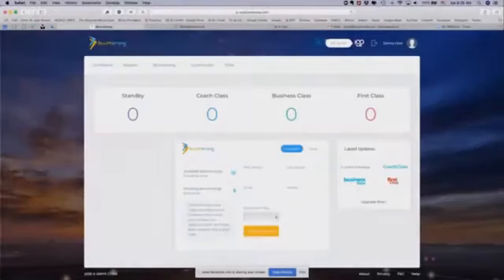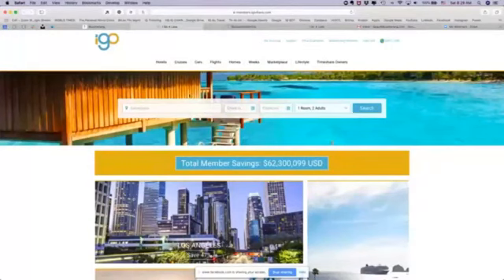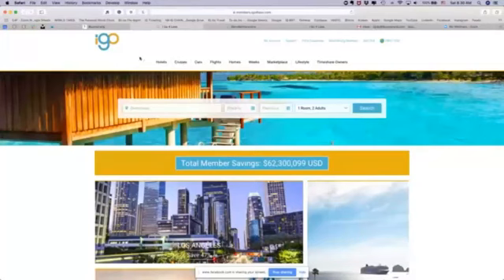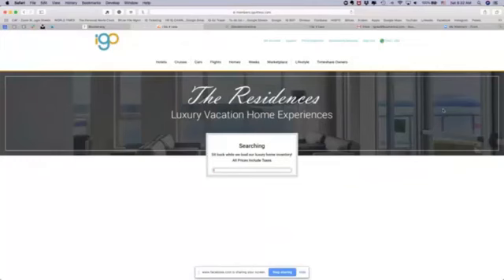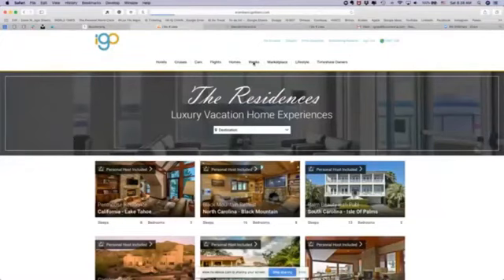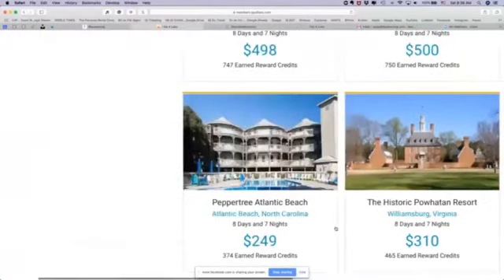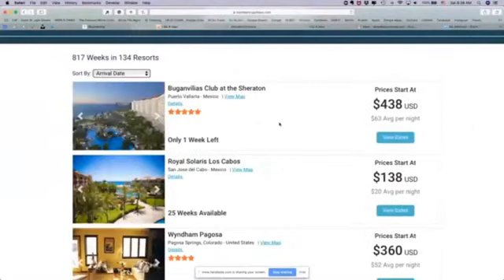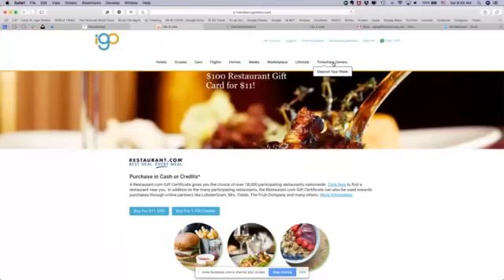ibuumerang iGO Training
Aghahuseyn Azimov